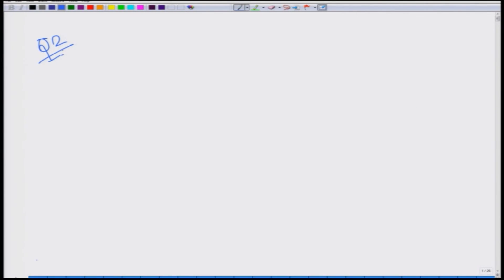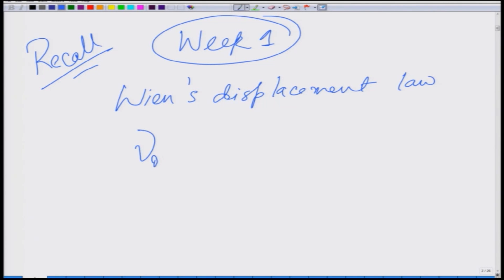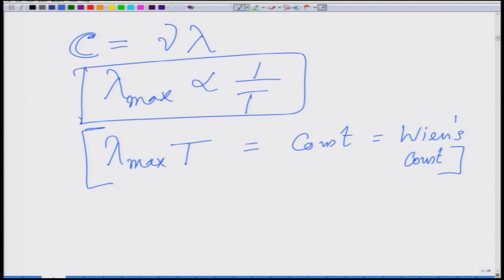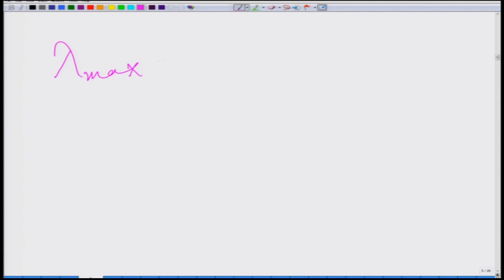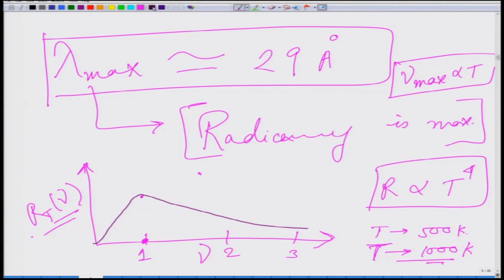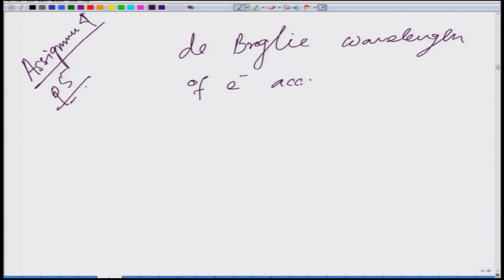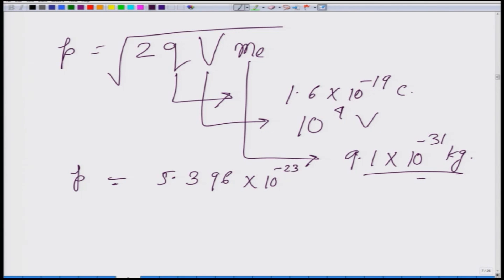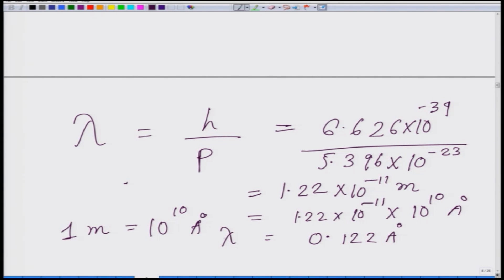Solution to Assignment Problems , Quantum Mechanics Course by Prof. Manoj K. Harbola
Solution to Assignment problems by Paramita Dasgupta, Department of Physics, IIT Kanpur.

Date 18/04/2017